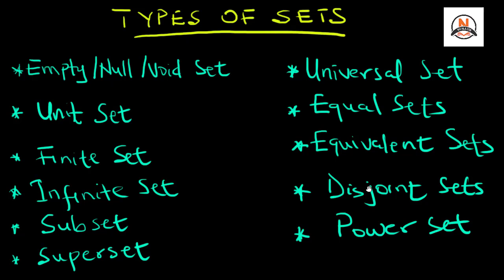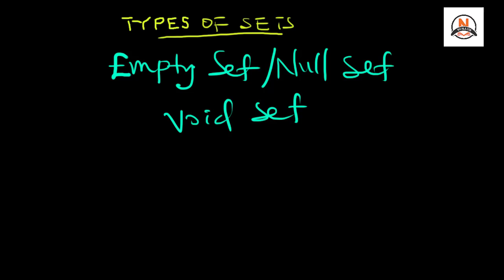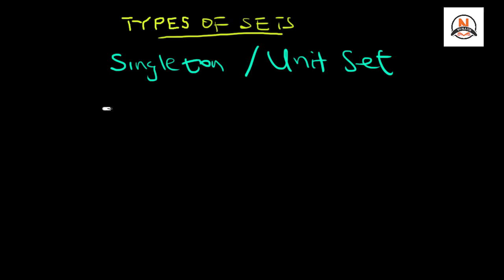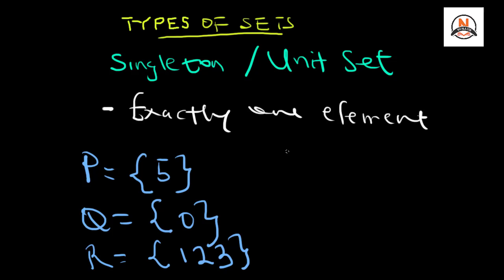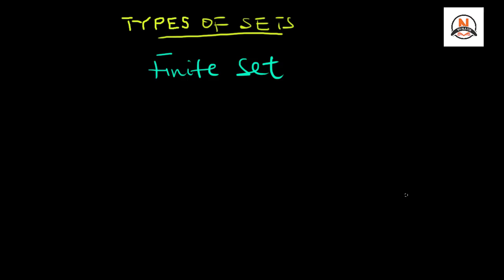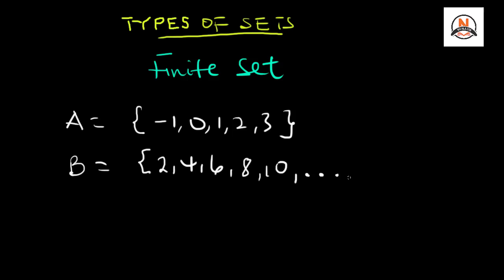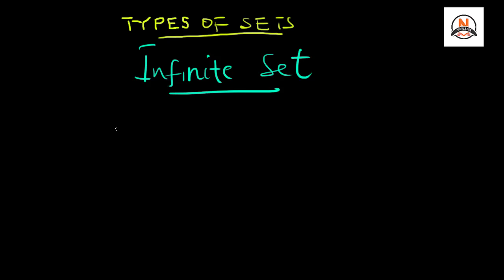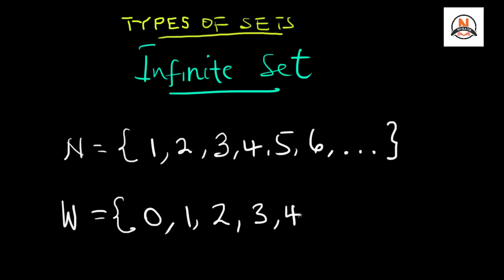Types of Sets Part 1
This is the first of a three-part video. The entire lesson is about types of sets.
This first part explains the following types of sets: Null Set, Unit Set, Finite Set and Infinite Set. I know you'll enjoy it.